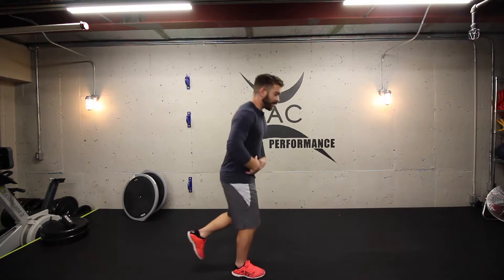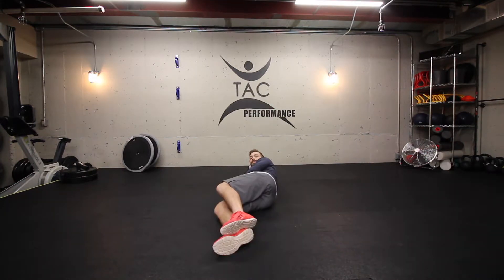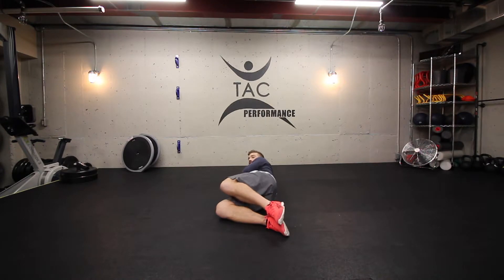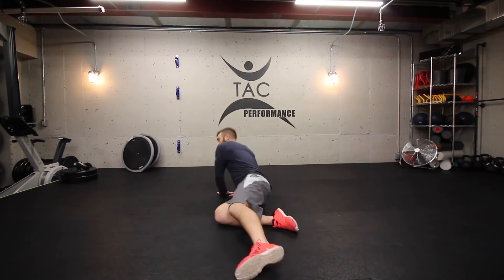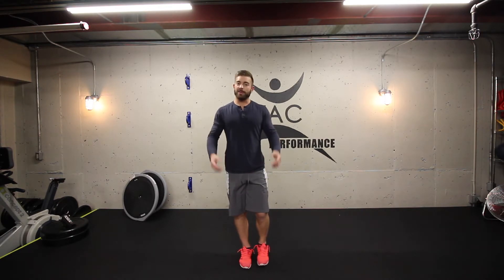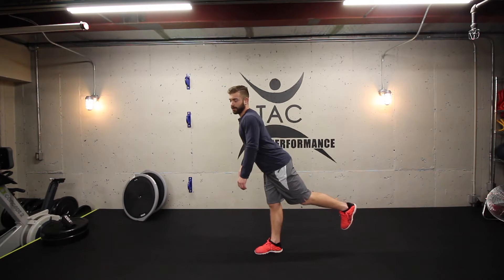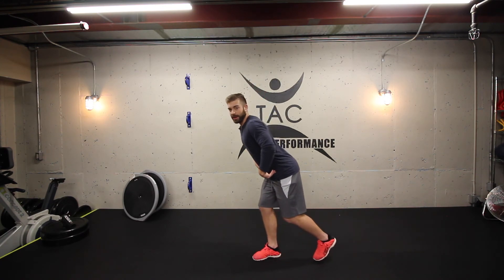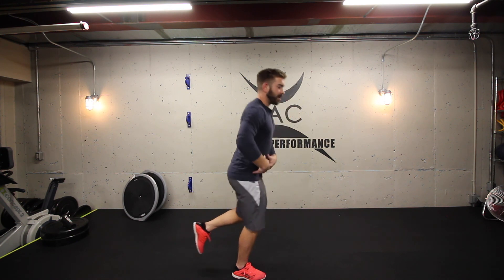Episode 40 - Glute Activation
Parker Condit is a Sports Performance Coach, Personal Trainer, and Nutritionist at TAC Fit in Basalt, CO.